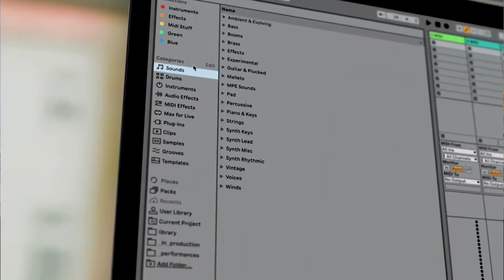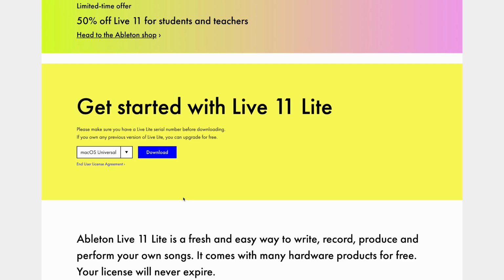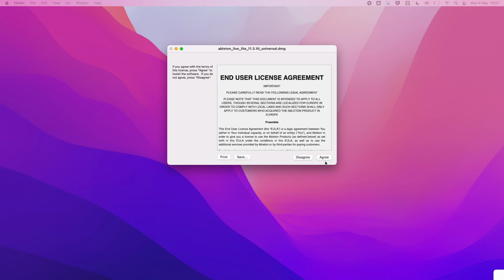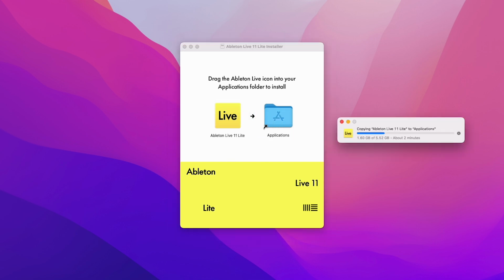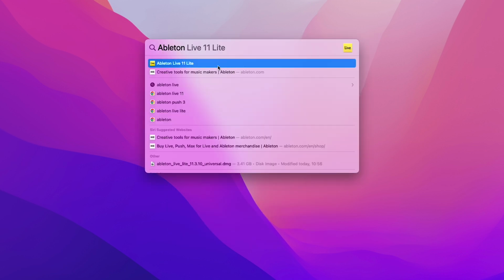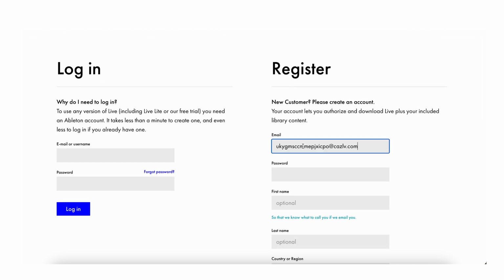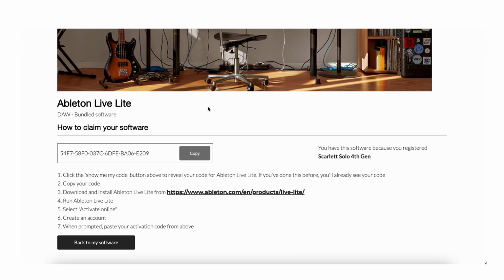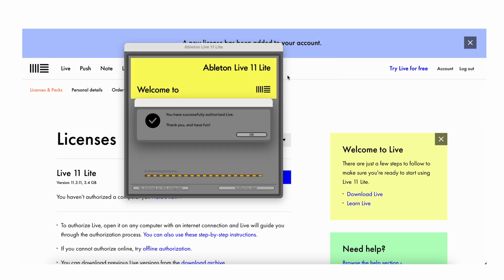How to install Ableton Live 11 Lite - Mac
Important note: These videos were designed to be watched in the 'Easy Start' site for this product, and for this reason, you may not see all of the downloads/links available in the site in this video description.

Chapters:

00:00 - Introduction
00:20 - Download Ableton Live Lite
01:10 - Install Ableton Live Lite
01:54 - Authorise Ableton Live Lite